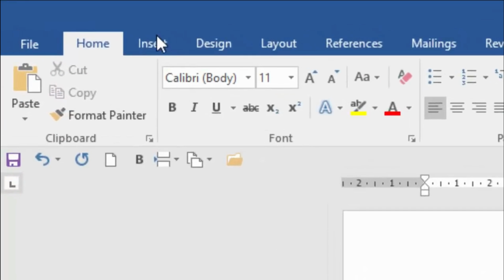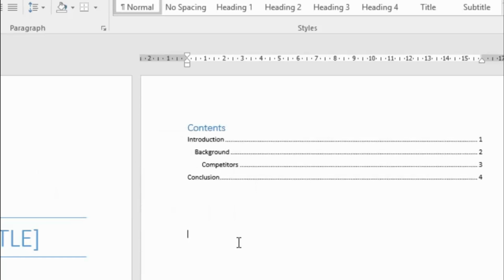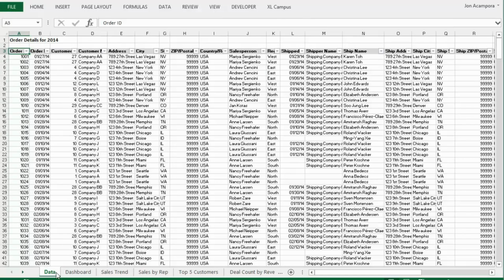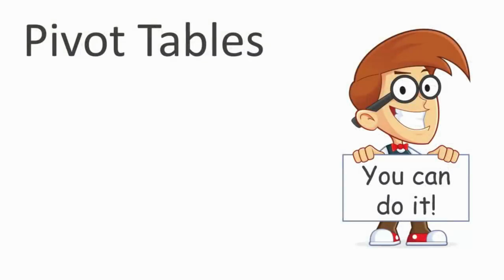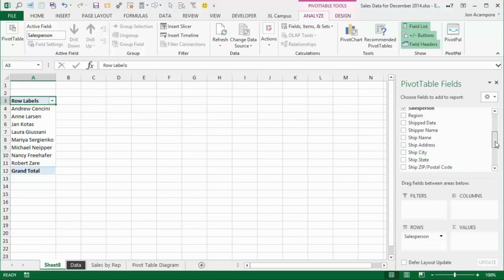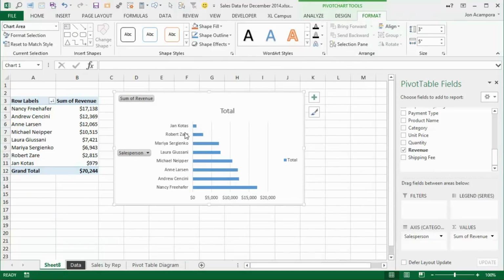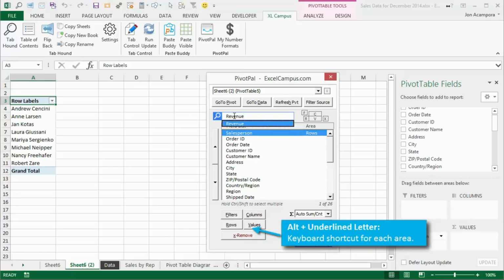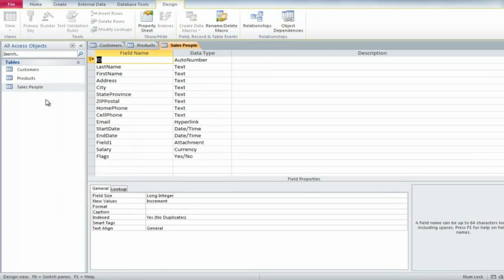My Video2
TUTORIAL MS OFFICE